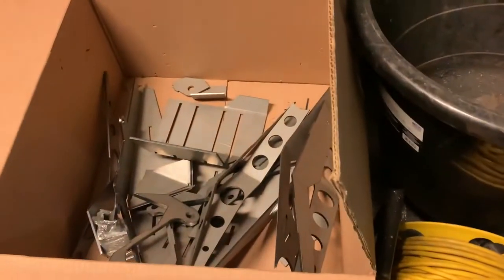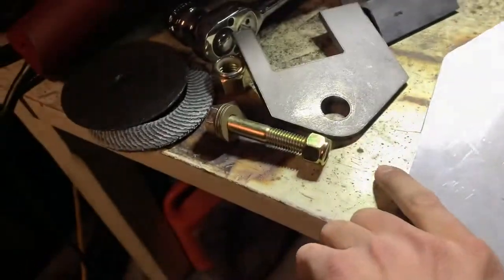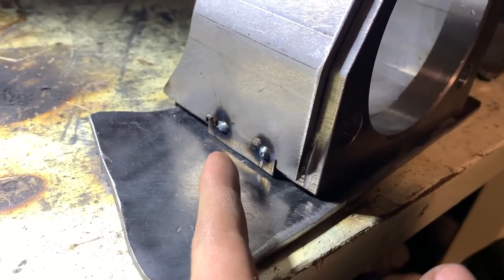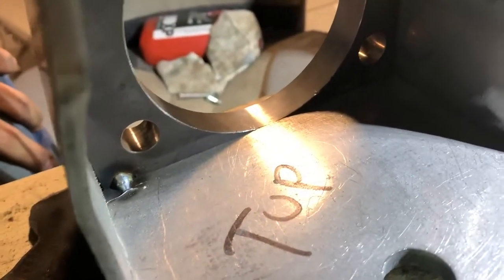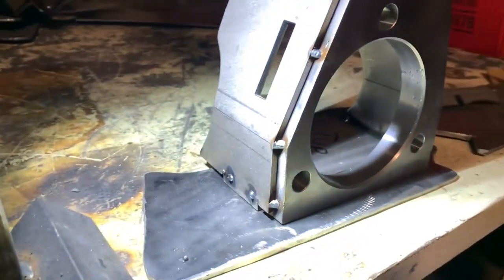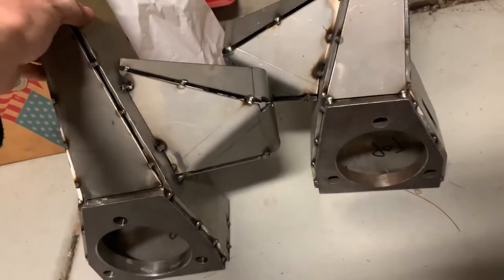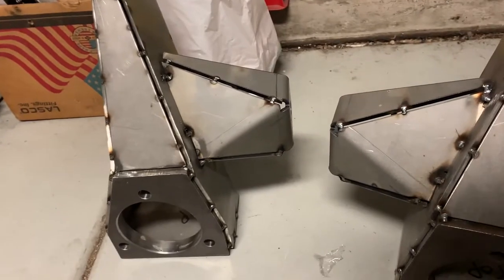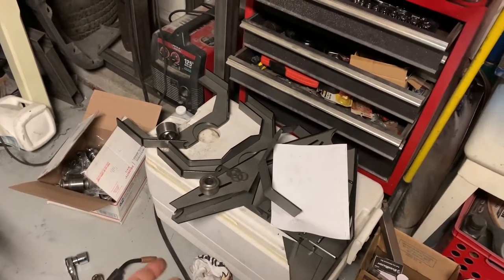How to weld a Zona Motorsports long travel spindle